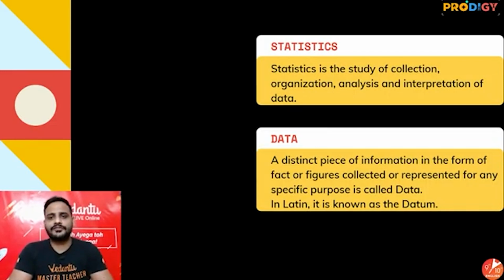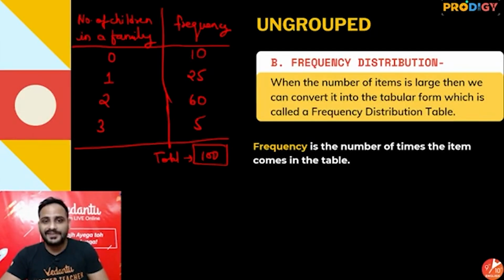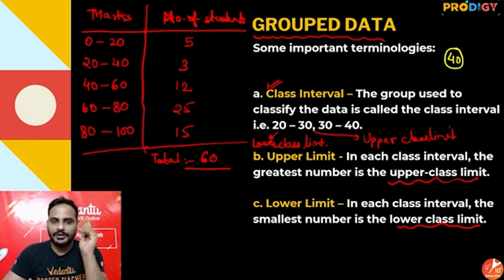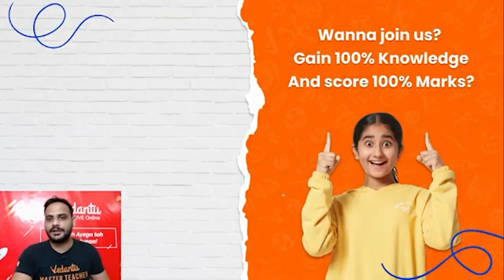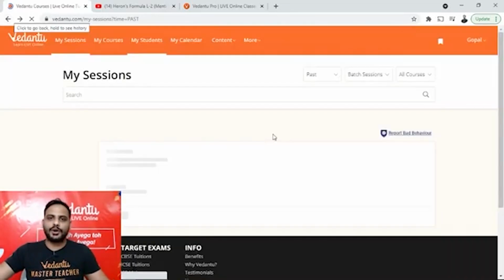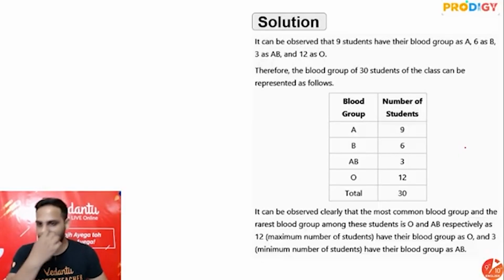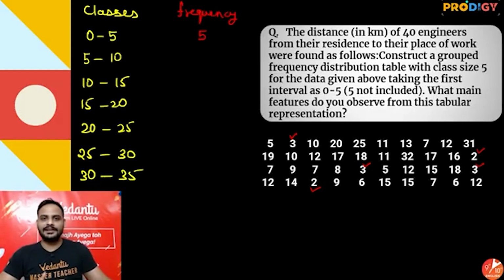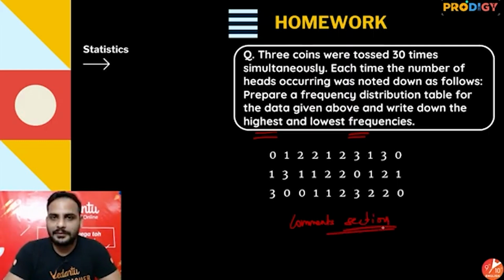Statistics L-1 ( Introduction, Collection & Presentation of Data ) CBSE 9 Maths Chapter 14 | Vedantu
Statistics Class 9 ( Introduction, Collection & Presentation of Data ) CBSE Class 9 Maths Chapter 14 | NCERT Solutions | Prodigy 2022 | Vedantu 9 & 10 English | Online Education. Hello students, watch the amazing session on Statistics from Class 9 Maths Chapter 14. Guys, Today Gopal Sir will take you through Statistics from CBSE Class 9 Maths. In this video, Sir will explain What is Statistics in Maths? introduction to Statistics, Collection of Data Statistics, Presentation of Data in Statistics all these will be discussed in today's session. Do Watch Completely for a better understanding of Statistics. Start your preparation to boost your Score in CBSE Class 9 Board Exams 2022

Click the link below & choose the course of your choice. ADDITIONALLY!

1. Unlimited LIVE class with your favorite teachers.
2. Unlimited Doubt Solving in Live class.
3. Fun interactive learning with in-class quizzes and leaderboards.
4. Get full access to structured long-term courses.
5. One subscription, unlimited access to Live Class, Test Series & Assignments.
6. Make your own study plan and learn from the comfort of your home and device.

👉 On the occasion of Teachers' Day👨‍🏫, we give you a chance to thank your Vedantu Master Teachers in your own Unique Way. All you have to do is click on the link below and fill-up the form and we will make sure that all your messages definitely reach your Master Teacher.
✨ Hurry UP NOW. The last date to fill up your entries is 28-Aug, 11:59 PM.

👉 This Teachers' Day👨‍🏫, give your favorite offline Teachers the gift of Recognition and Respect
Honor your Offline Teachers who along with strengthening your academic concepts strengthen your willpower and confidence.
This Teachers' Day, let them see the positive impact they have on their students' lives.
Inviting the nomination for Offline Tuition Teachers and School Teachers.
LAST CHANCE to honor your School/ Coaching Teachers - 4-Sep, 11:59 PM

♦ Introduction to Statistical Learning
♦ Statistics Class 9 CBSE
♦ Statistics Class 9 In English
♦ Statistics Class 9 Vedantu
♦ Chapter 14 Class 9 Maths
♦ Statistics Class 9 Solutions
♦ Collection of Data in Statistics
♦ Presentation of Data in Statistics

Hope You All Enjoyed the "Statistics" Session.